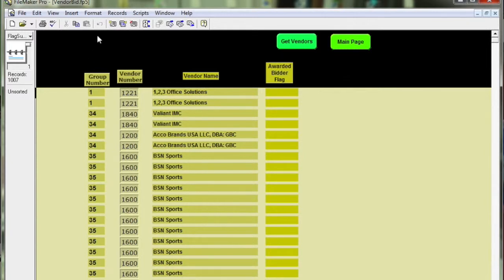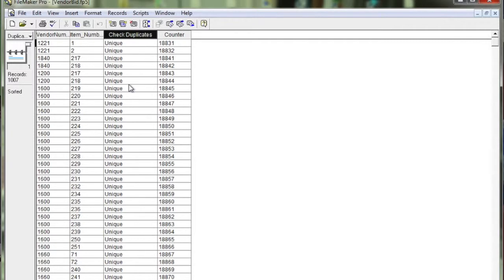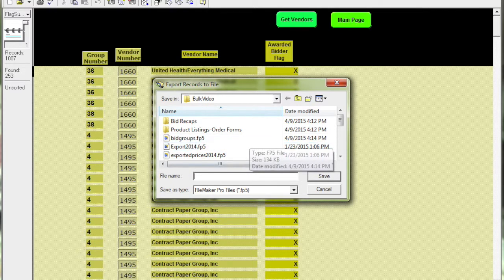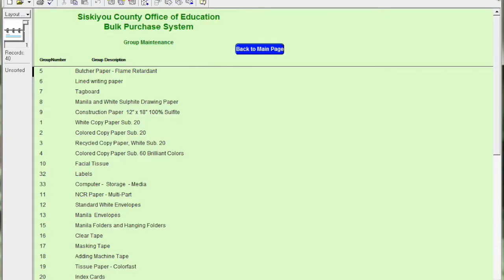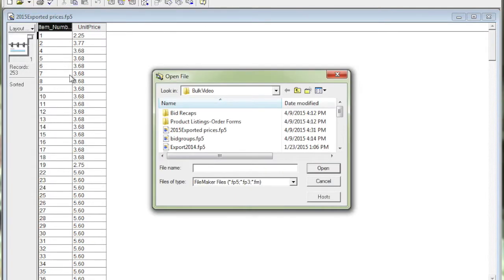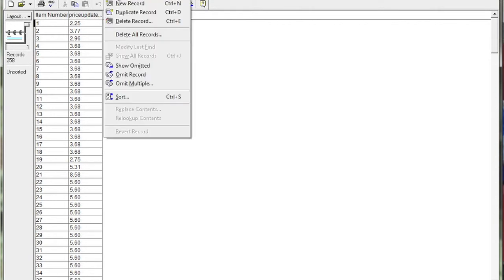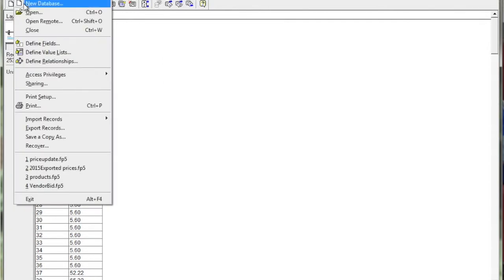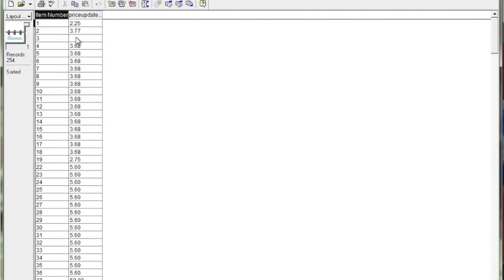PullingPricingFilemakerPro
How to update prices in product database with what prices vendors bid.